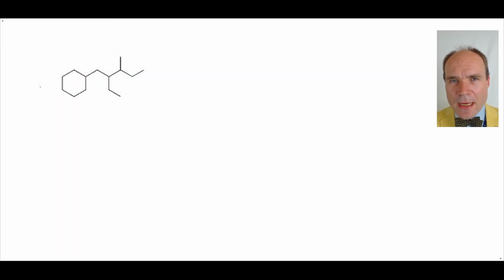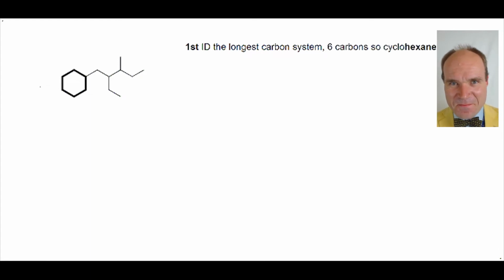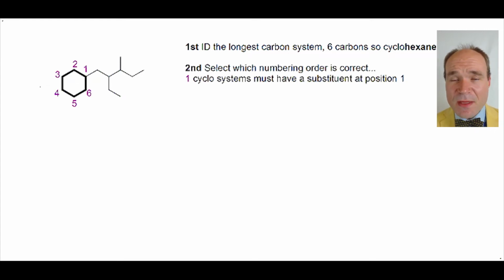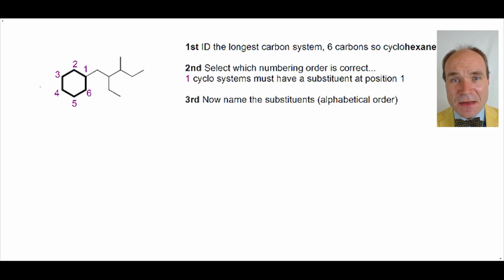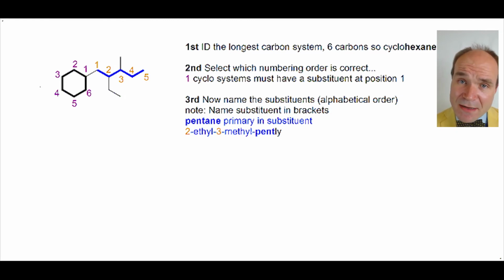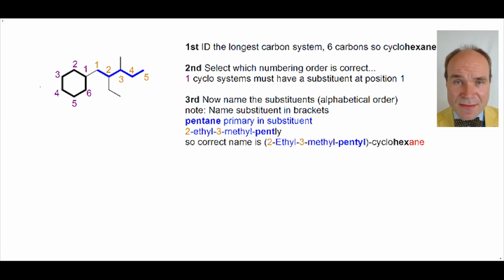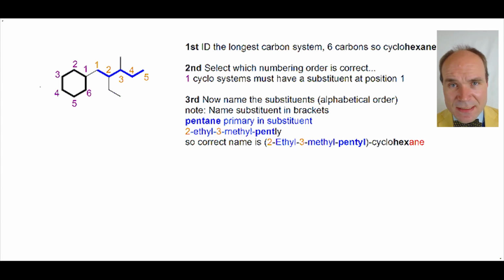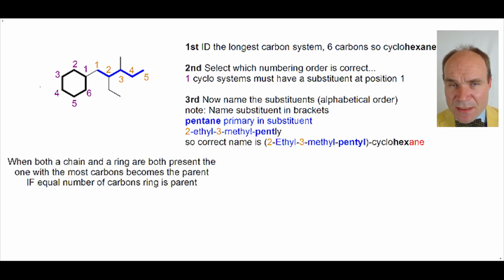Naming: IUPAC, Choosing Between Chains and Rings to be the Parent System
Summary:
When chains and rings are present both must be evaluated as the parent system. The chain or ring with the most carbons remains the parent system, however if the chain and ring turn out to have the same number of carbon then the ring will dominate and be the parent system.